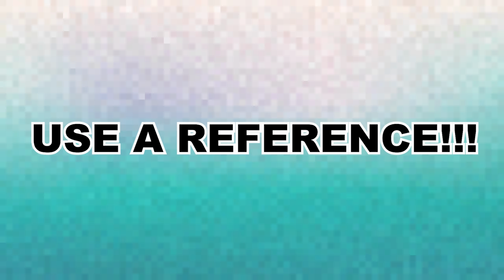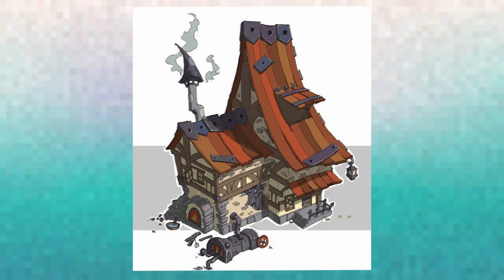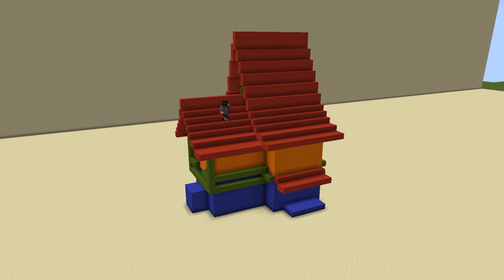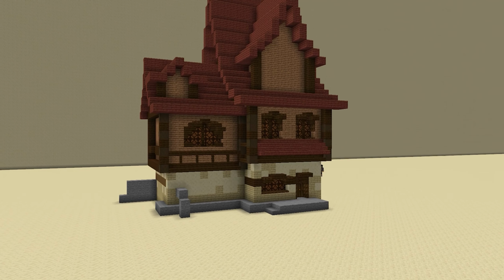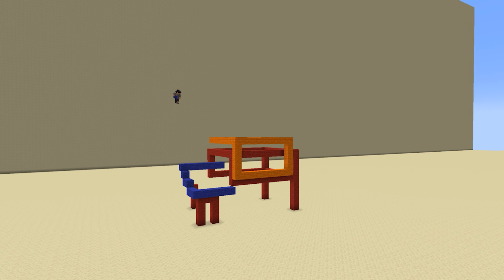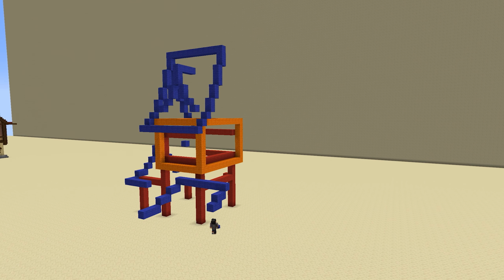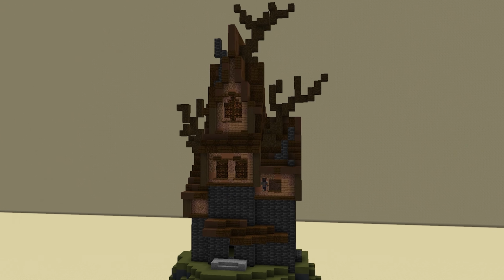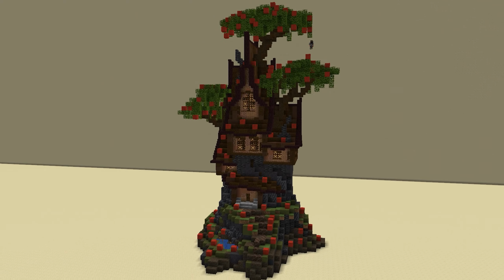STOP Waiting For Ideas!!!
How to come up with more Minecraft Build ideas. What to do if you don't know what to build or how to build from references.